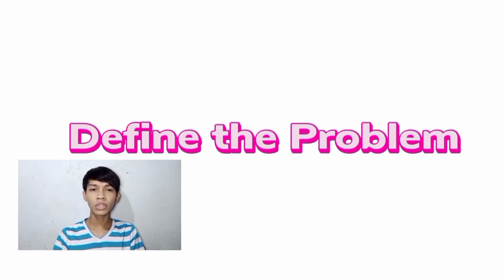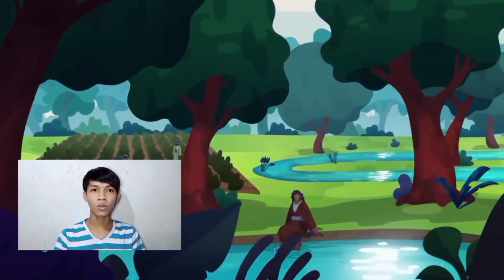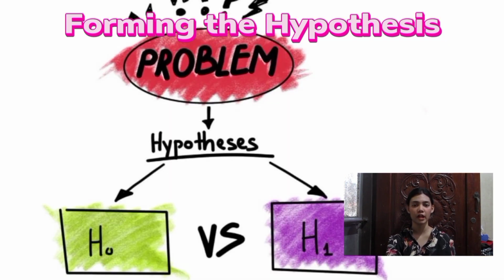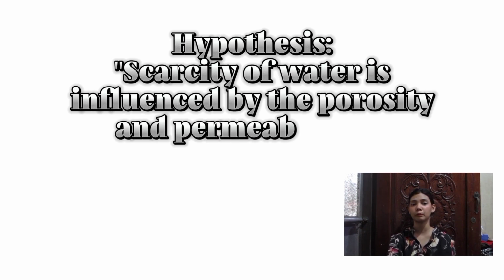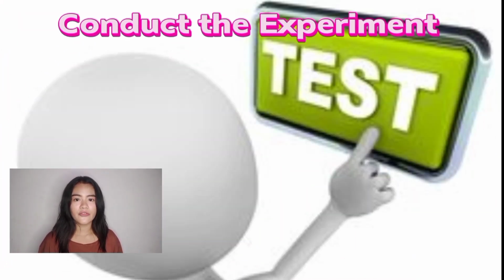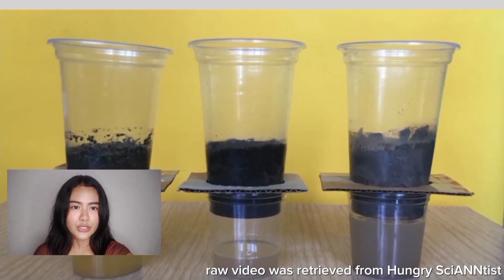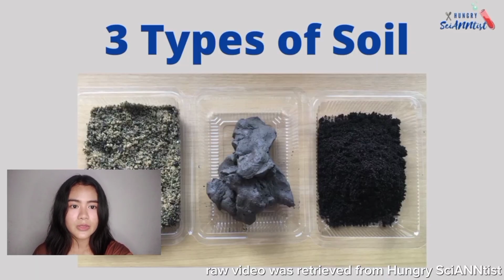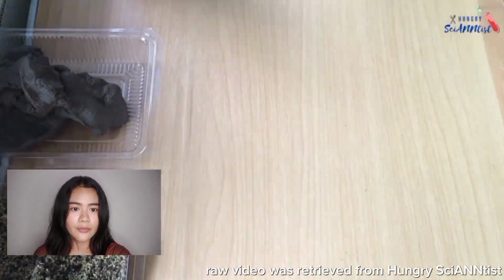STS_ACT1_BSBIO2A_GROUPFAYB (Dawis, Lerma, Nacis, Navarro, Rabutazo)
Scientific Method What?

Group 5 Members:

Dawis,  Ardee Earldonne V.
lerma,  Cheenee B.
Nacis,  Seth Angelo F.
Navarro, Jenna B.
Rabutazo,  Jerlyn G.